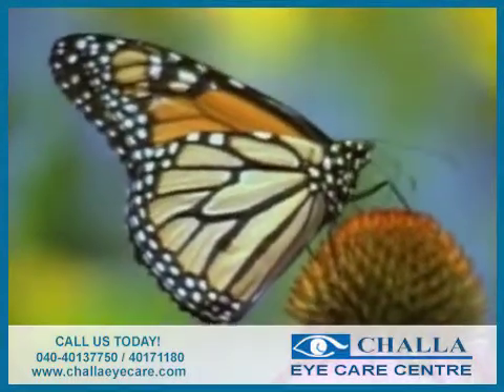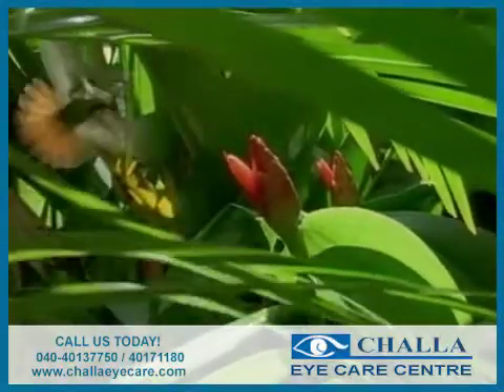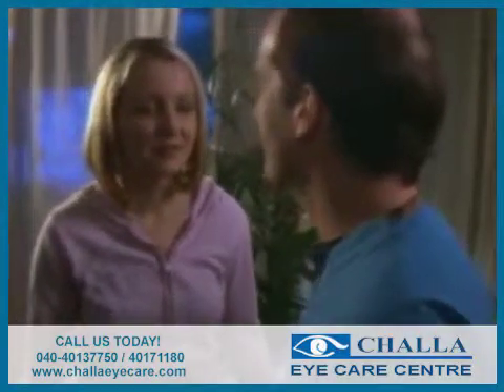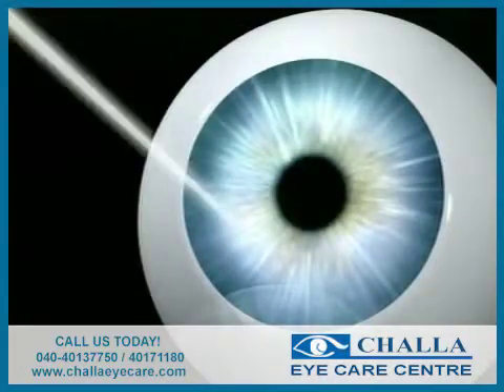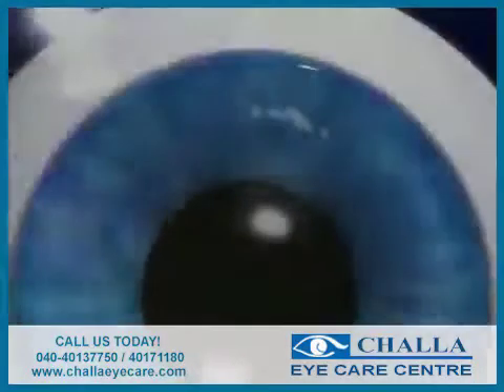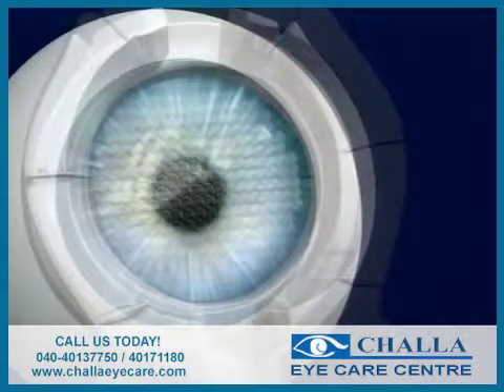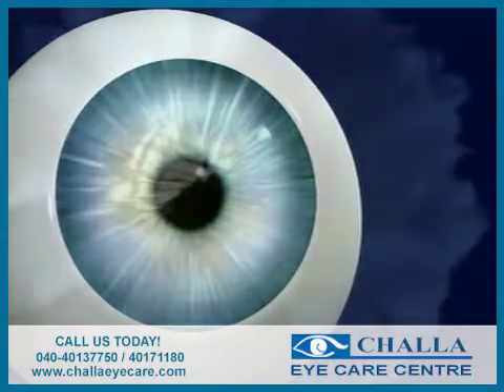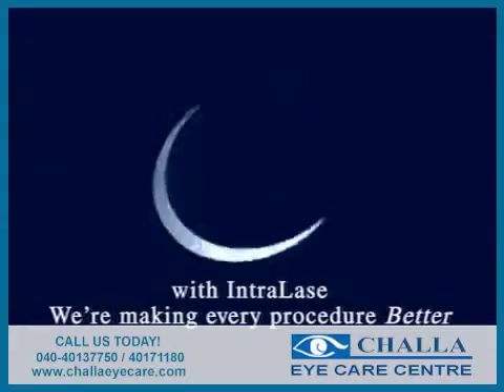Blade less LASIK surgery - Challa Eye Care Centre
Challa Eye Care Center is one of the best Eye hospital in Hyderabad, brings to its patients one destination for all their eye problems.

This Hospital is a place for You, offering corporate and world class care with state of art infrastructure and techniques while keeping it affordable and Pocket Friendly.

Our Cataract Surgery Center is most modern with cutting edge technology
( Phacoemulsification, sometimes referred to as Laser Cataract Surgery) manned by well trained Eye Specialist.Lasik Surgery could be a tissue layer (black of the eye) based mostly procedure whereby the front surface of the tissue layer acquires new curvature following Lasik Surgery procedure compensating for the pre-existent focusing error (myopia, hyperopia, etc)
In lasik a skinny tissue layer flap is raised to transform tissue layer beneath with excimer optical device in order that once the flap is change it acquires new curvature. As healing should happen solely at the sting of the flap it's quick and recovery takes simply every day.
“Bladeless Lasik” or otherwise referred to as “Intralase Lasik” or “all optical device lasik” could be a procedure wherever another optical device referred to as time unit optical device is employed to form the tissue layer flap rather than a mechanical microkeratome. this is often way more precise compared to Lasik Surgery with blade (Microkeratome).
Trans-PRK could be a procedure suggested for individuals with comparatively agent tissue layers whereby no flap is raised however excimer optical device ablation and curvature modification is directly done on the surface of the cornea. As an outsized raw space is formed it takes up to per week to heal.